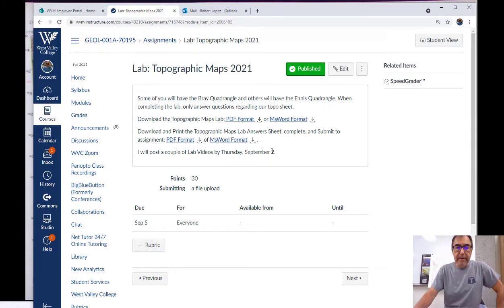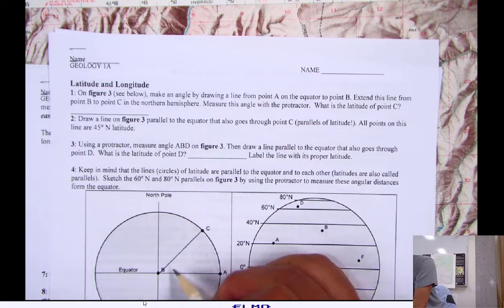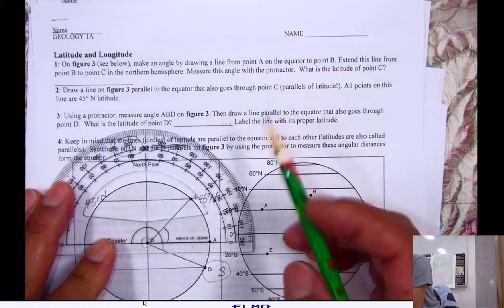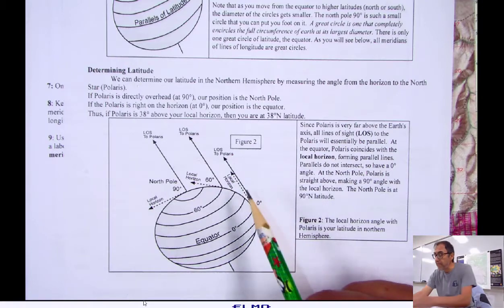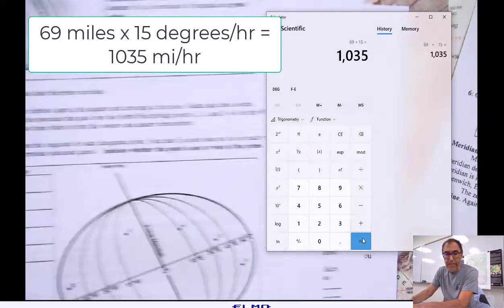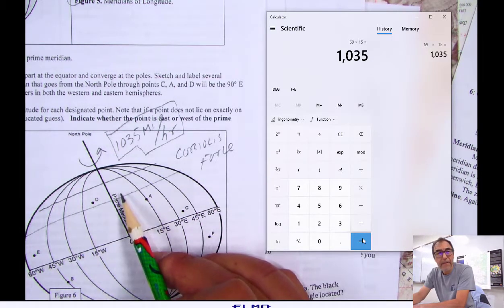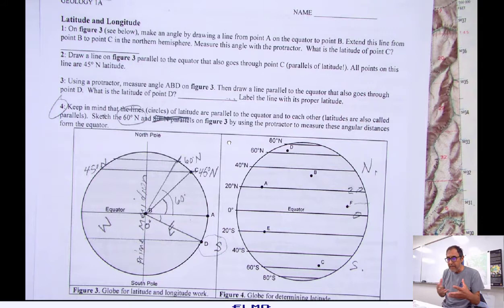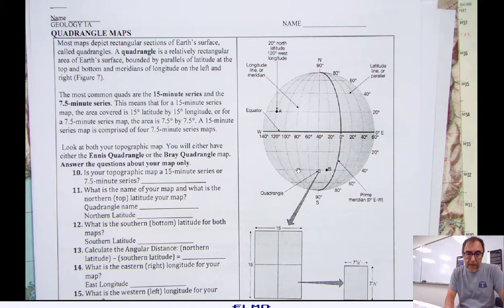Topo Lab Part 1